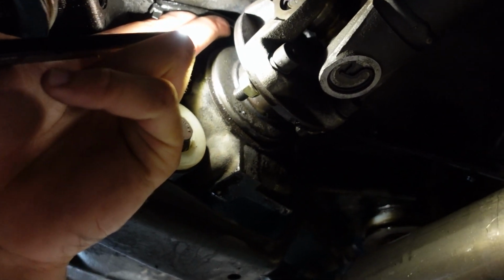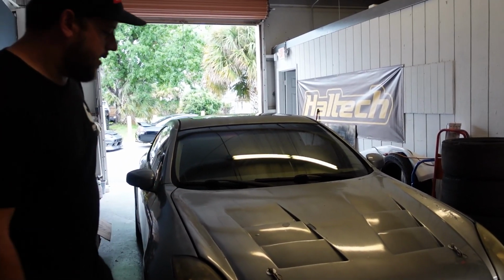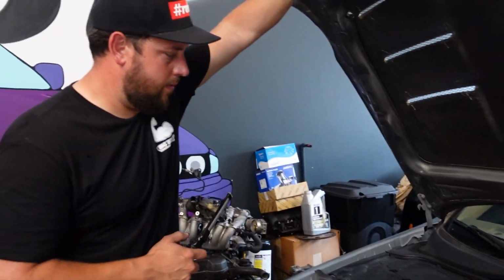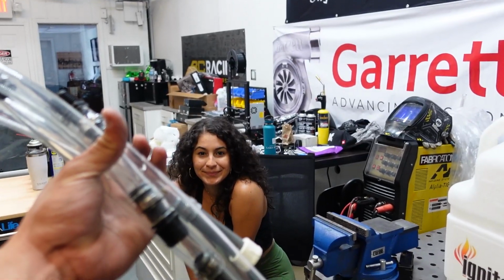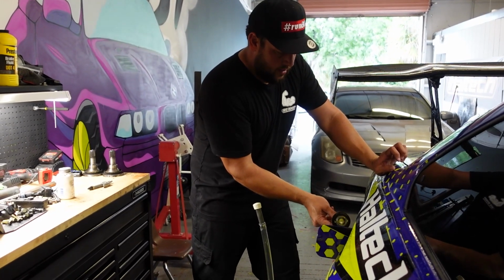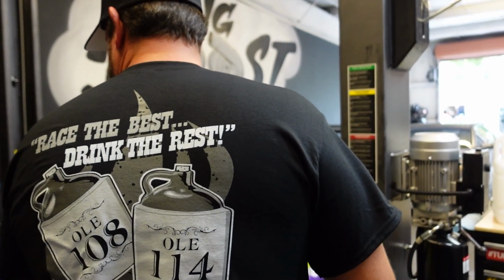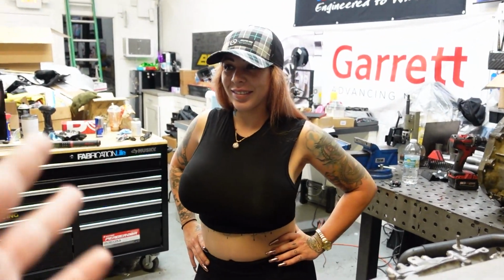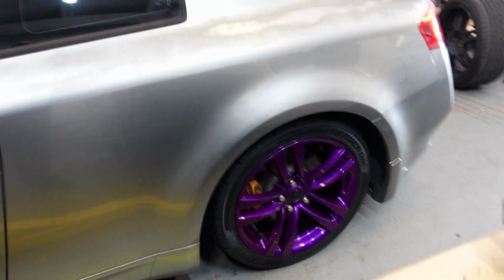WELCOME OUR 4TH G35 FAMILY MEMBER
Our drift family keeps growing! Welcome Nataly and her 05 G35 coupe, now the girls are a G35 trio ready to learn how to drift! I broke my hydro brake line and Ignite Racing fuel sent us a care package full of goodies! I hope these videos encourage more girls into the drift scene and help a lot of you guys out showing your girls that this sport is for everyone and can have fun together.